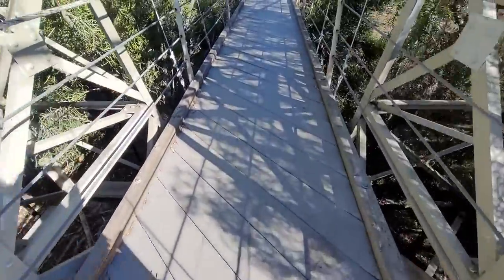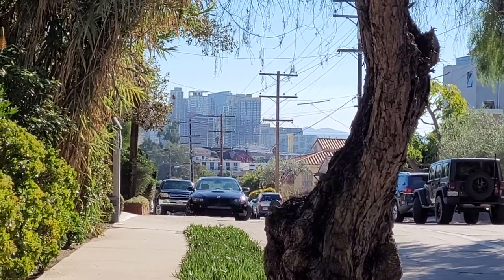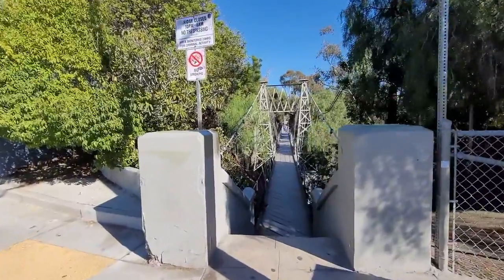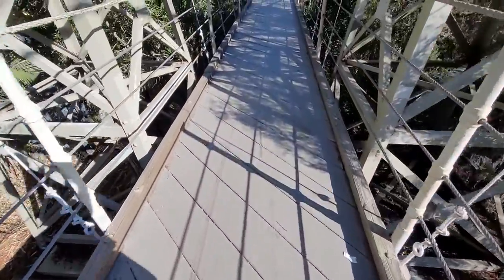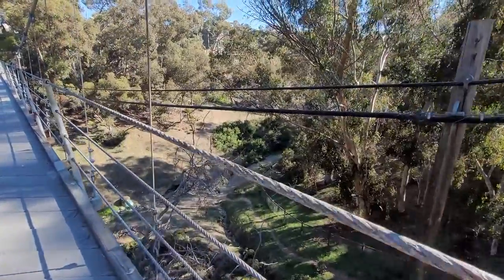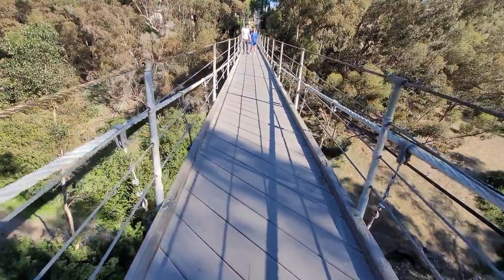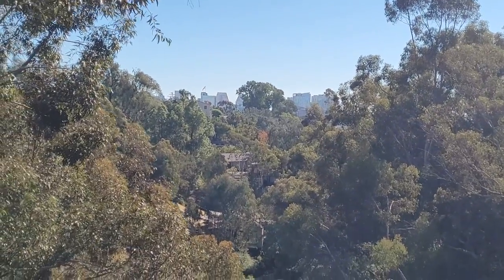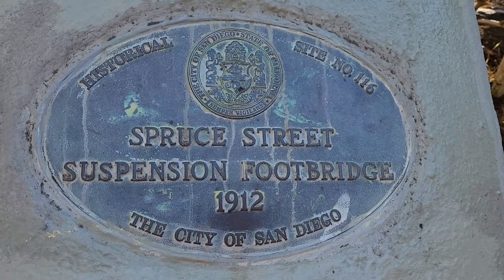🌉 Spruce Street Suspension Bridge: Built in 1921 over Sessions Canyon in Bankers Hill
Come with me to explore the Spruce Street Suspension Bridge. I walked from downtown, but I would suggest driving because it is all uphill. You can walk back to downtown along Balboa Park, which is very picturesque.

ONCE YOU THINK YOU’VE CHECKED everything off your list of places to visit in San Diego, you will find a hidden pedestrian suspension bridge 375 feet long, with a beautiful vista of the Sessions Canyon 70 feet below. This charming bridge is inconspicuous, but truly special.

Located in the residential Bankers Hill neighborhood, the Spruce Street Suspension Bridge is supported by cables embedded in massive concrete slabs beneath the soil. Walking over the long bridge isn’t for those with a fear of heights—the bridge literally suspends over the canyon, and a sharp wind gust can make it swing slightly.

Build in 1912, and engineered by Edwin Capps, this footbridge was initially designed to provide pedestrians a passage across the deep canyon, to get between the new trolley lines built on Fourth and Fifth avenue. It now serves as a secret, serene, and very romantic spot, beloved by locals and visitors to San Diego alike.